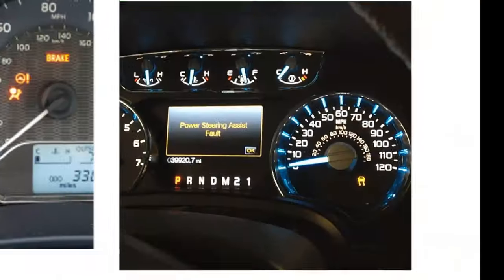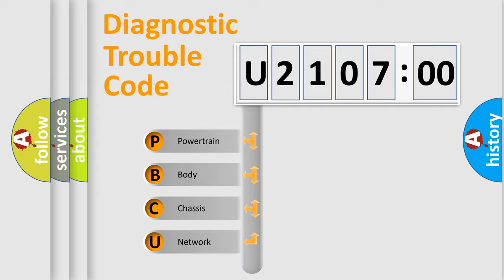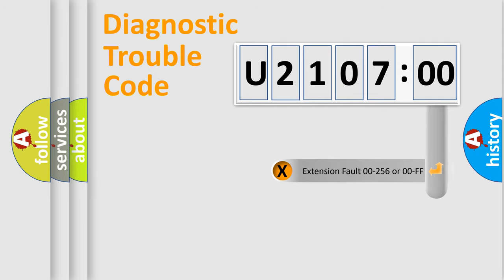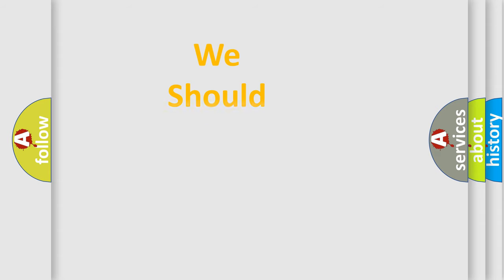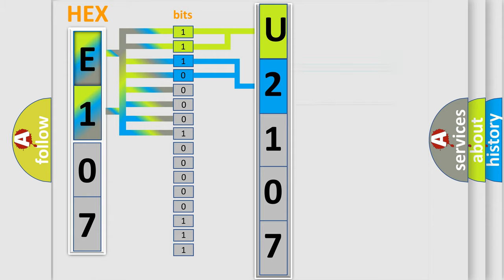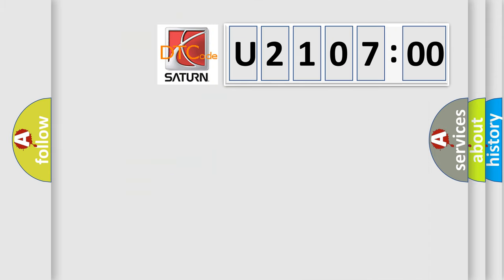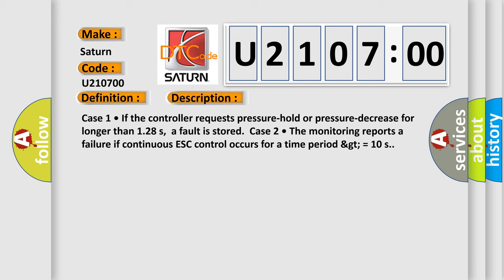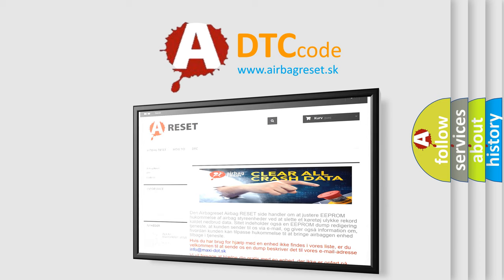DTC Saturn U2107-00 Short Explanation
Contents:
0:21 Basic DTC analysis according to OBD2 protocol standard.
1:48 Insight into programming
2:58 A diagnostically understandable description of the Diagnostic Trouble Code
3:05 Basic error definition

Make:
Saturn
Code:
U2107 00
Definition:
ESC Signal Error
Description:
Case 1 • If the controller requests pressure-hold or pressure-decrease for longer than 1.28 s,a fault is stored.Case 2 • The monitoring reports a failure if continuous ESC control occurs for a time period &gt; = 10 s.
Cause:
 Inoperative HECU
Failure Type: